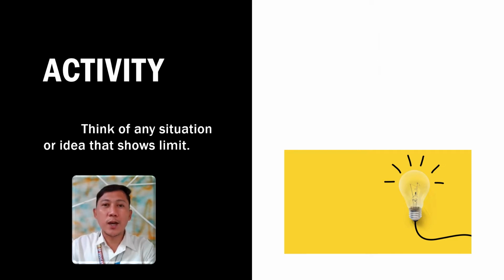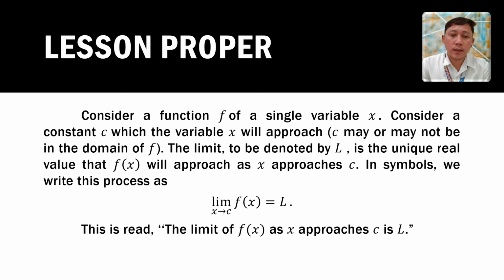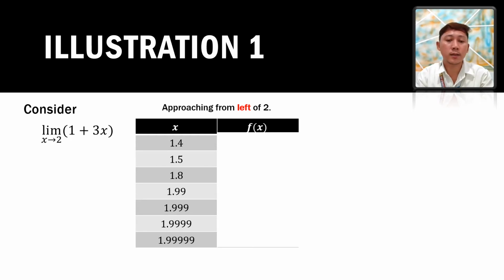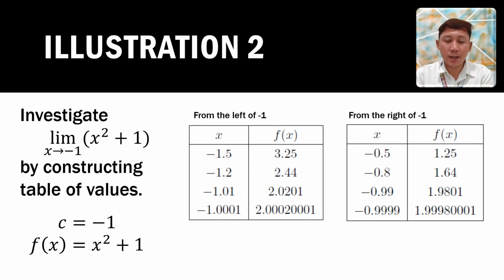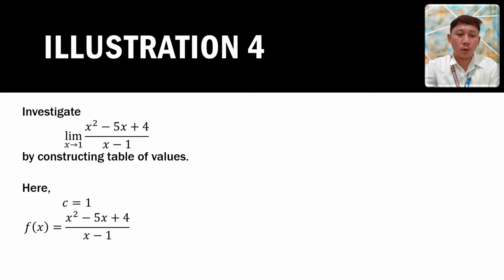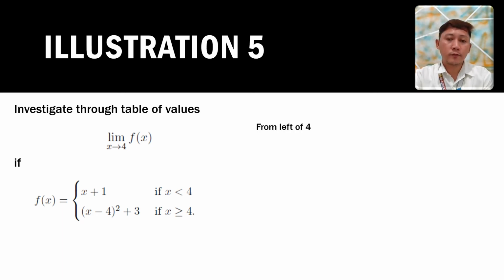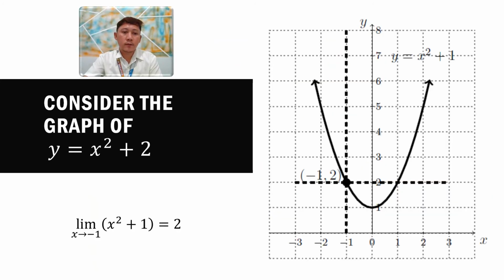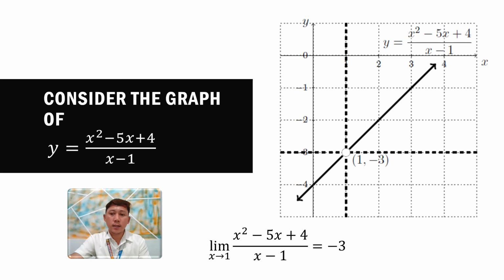Illustrating Limits of a Function Through Table of Values and the Graph of the Function